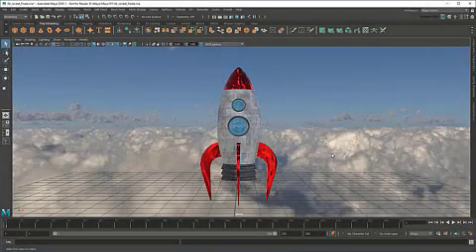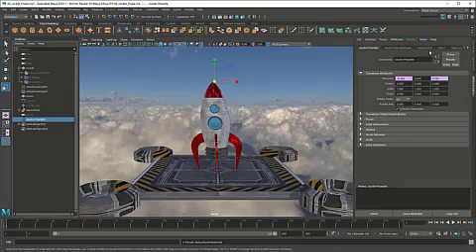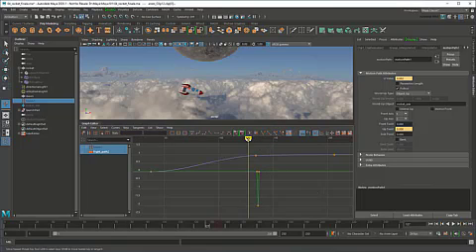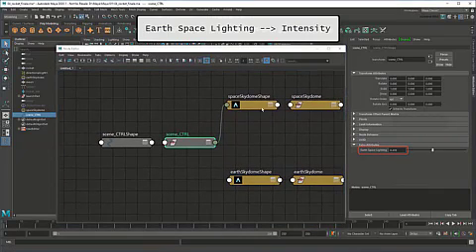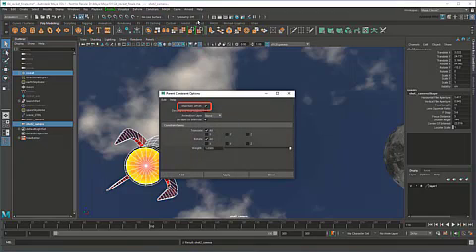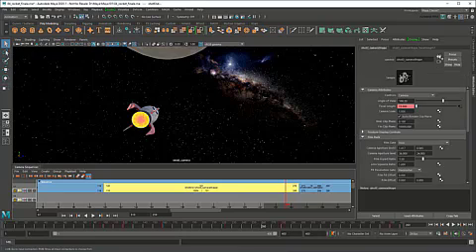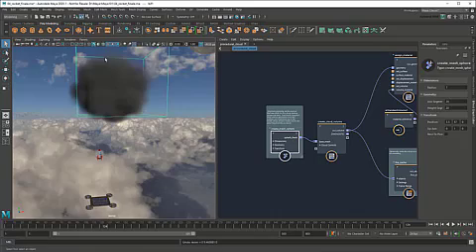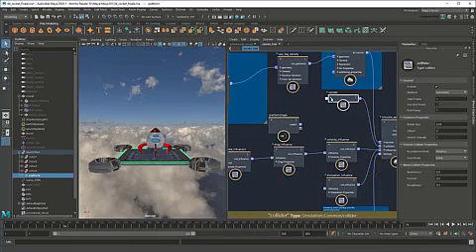Maya-Finishing your Rocket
In this lesson, we graduate to beginner-intermediate level material to put the finishing touches on our rocket scene.